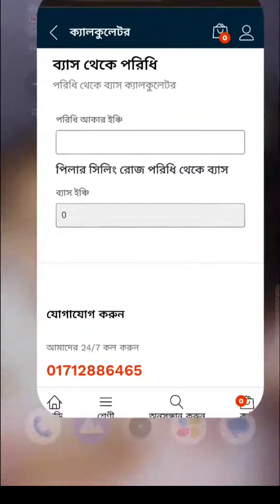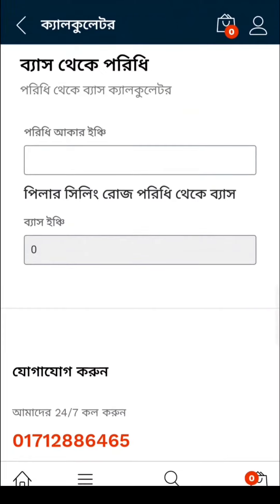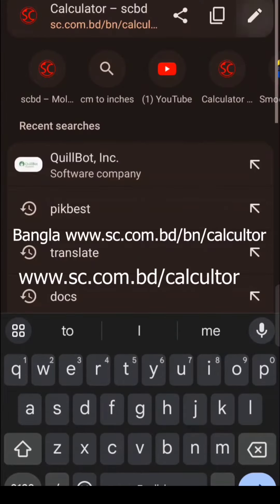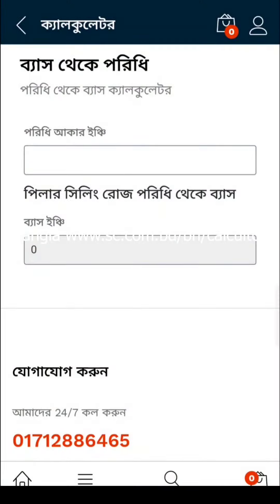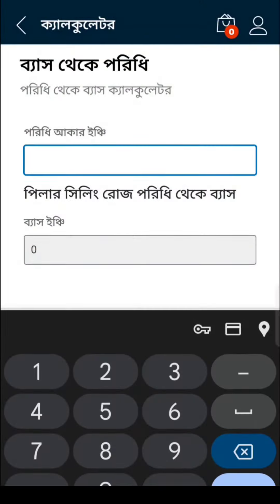সি‌মেন্ট পিলা‌রের মাপ কিভা‌বে বের কর‌বেন?দে‌খে নিন খুব সহ‌জে।